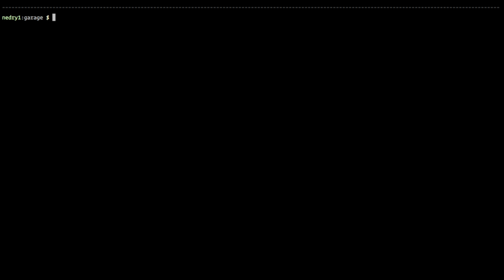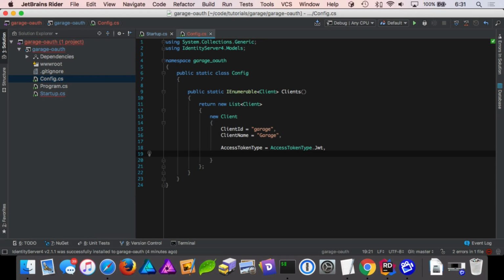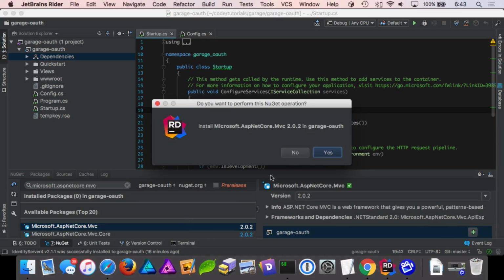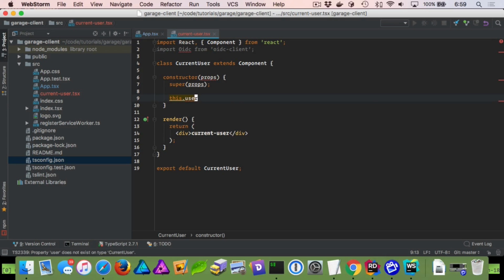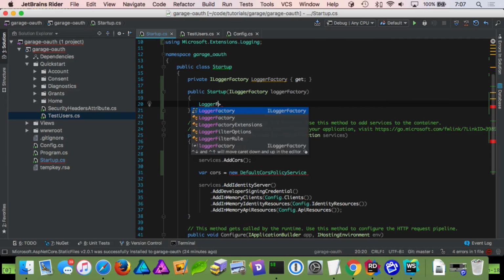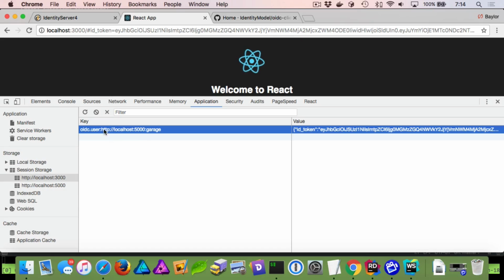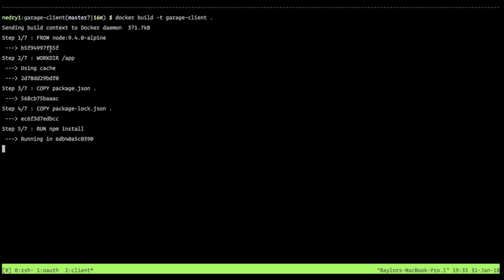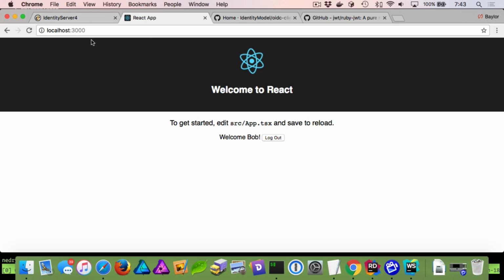.NET + React + Rails + Docker - Full Stack Development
In this video we'll start building a full stack application with .NET, React, Rails and Docker.

We'll use IdentityServer4 to create an OAuth2 provider for our React app to communicate with our Rails API.